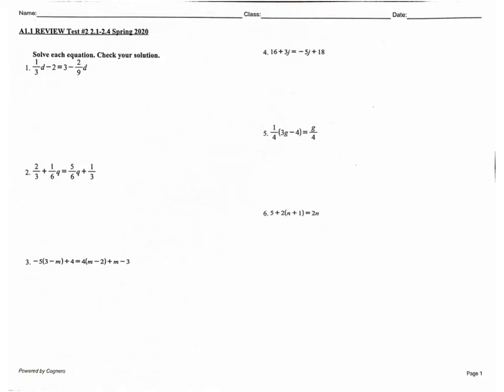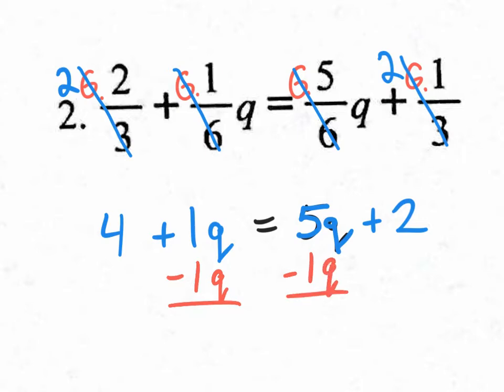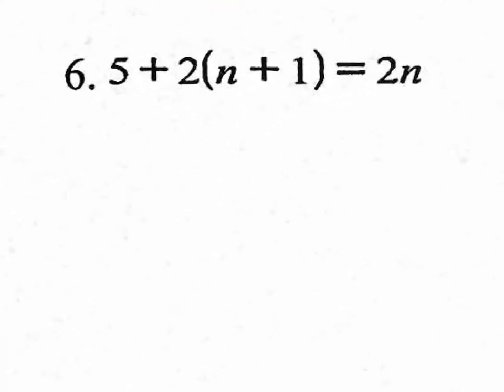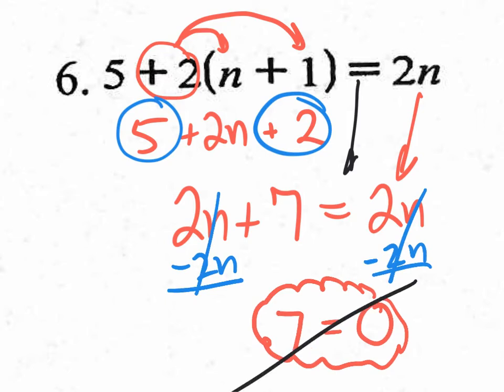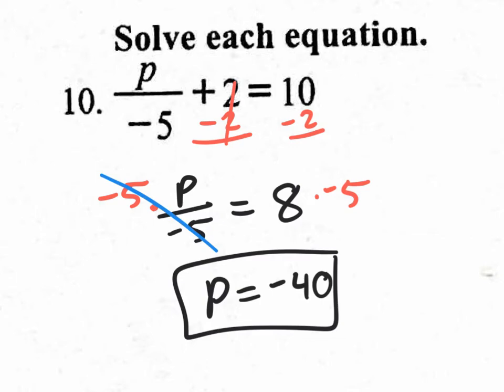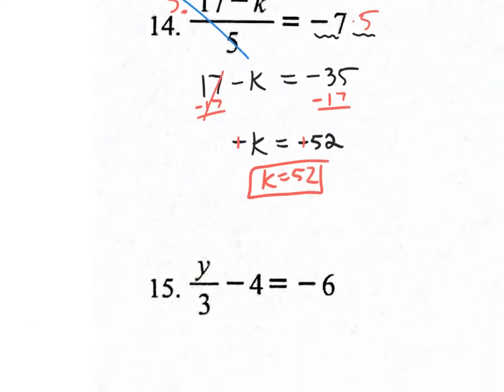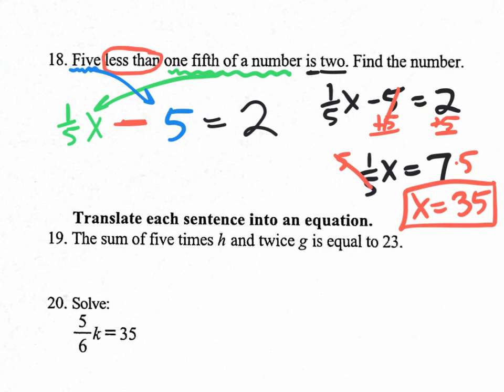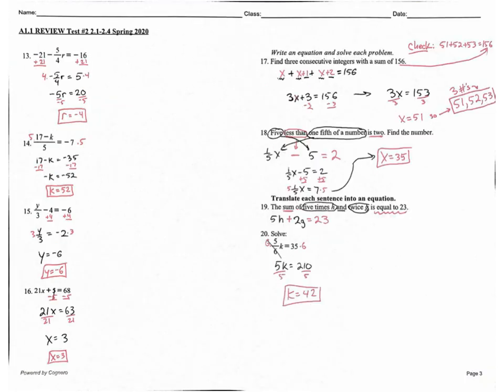Practice test 2.1-2.4 evens solving equations